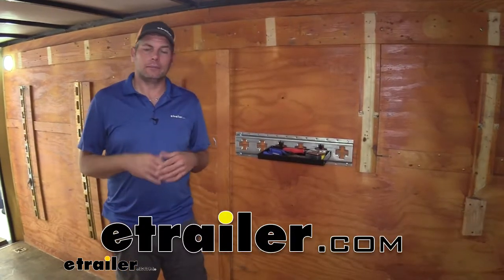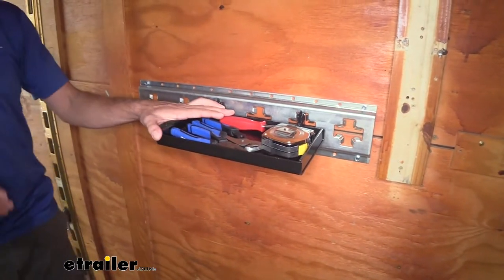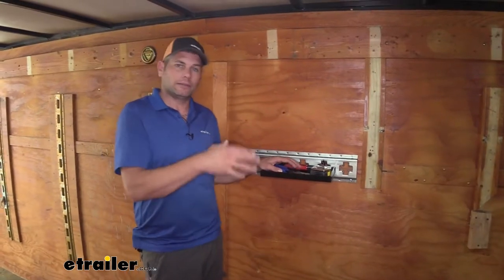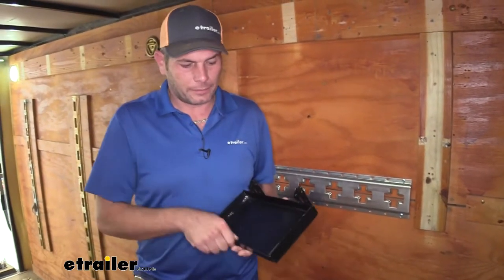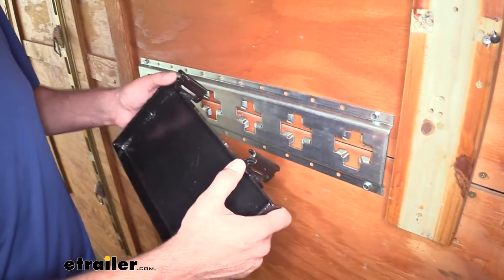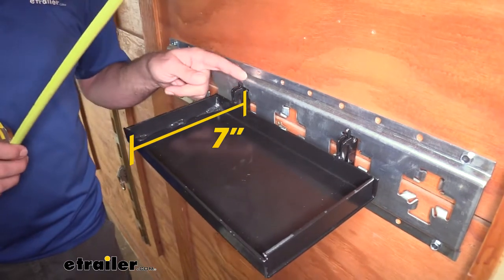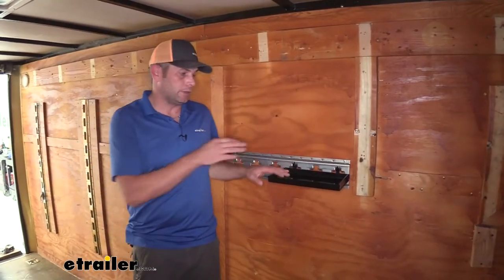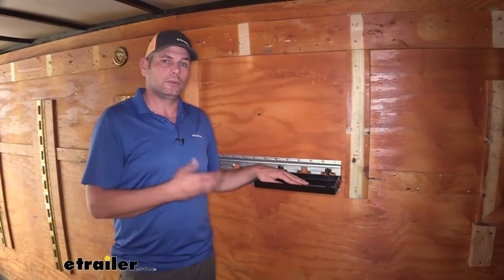etrailer | All About the Brophy Utility Shelf for E-Track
Hey guys, it's Randy here, at etrailer.com. Today we're looking at another cargo management system for the X-Track or E-track. Now the E-Track, it needs to be the horizontal.Well, basically this is going to be from Brophy, and it's a storage shelf, and it's going to allow us to tuck things up on here. We have a total of 12" wide, 6-1/4" front to back, and about 1" deep.Now while I don't think this is going to be ideal for storing lubricants or spray cans or anything like that as you head down the road, I think it does have a good place. If we're in here working on an ATV, a UTV, something like that, or a car, we need a tray to put our nuts and bolts in, so they're not running around. Or maybe we've got cell phone or a tablet, things like that.

We need to keep them safe. It's an excellent area to place that. Keep those items safe. Store your tools in here where you're working.Or also, if you go to different shows and you like to display things, you could position these all over in different areas. It will really give you a lot of shelving options.Hey now, we've gone over some of the uses of the shelf, but you guys are creative.

You'll have your own need for this, and it's going to suit it pretty well. You can hear it's a nice, thick material. It's got a lot of structural rigidity to it. It's not like the thin filing cabinet steel or anything like that. It's got a good thickness to it.

They've welded the end here on each side.But then as far as installation, any of our E-Track is going to work with, as long as it's not the vertical or the X-Track, which you see here. The spacing's appropriate. So we pull these tabs in, those up. We rotate it down and then just let it come down. At that point, you're ready to put whatever on there you might want.You see, we've talked about the dimensions, but there you can see we've got about a foot that way, about 6-14" outside the outside this way.

And from our mounting surface, it's going to be a total of about 7", so that's including these, what we have here. And then, let me just confirm the dip. Yeah, right at 1", which is what I thought.All in all, I think it's going to be a really good product. It's brand new. There's not a lot of reviews or anything out there, but if you have a need for a little shelf like this, I don't think you're going to have any complaints. It's built really well. It's nice and solid. Overall, it's just going to serve a good purpose.Now, as an alternative to this, if you're looking for more containment, we also have a product that's part number 3481722. Basically, it's going to be the same size, but it's more of a plastic bin, and instead of it just being 1" deep like what we have here, it's going to be 6" deep, made to work on the horizontal E-Track or X-Track as well. So while this is a very good option for certain things, that might be more suited for others.